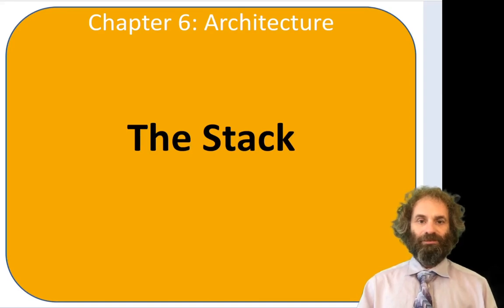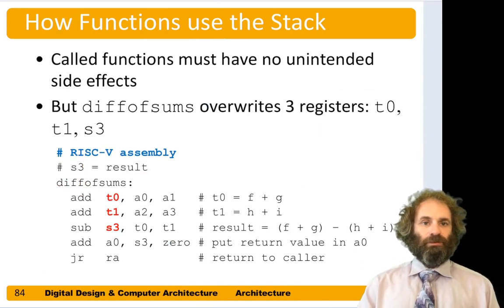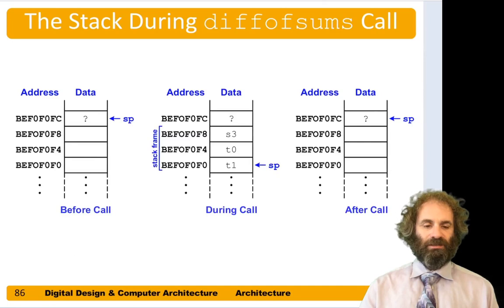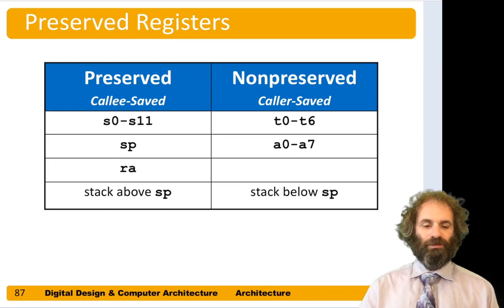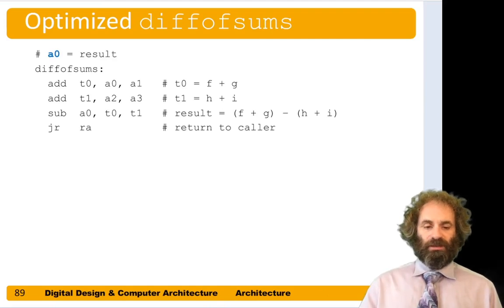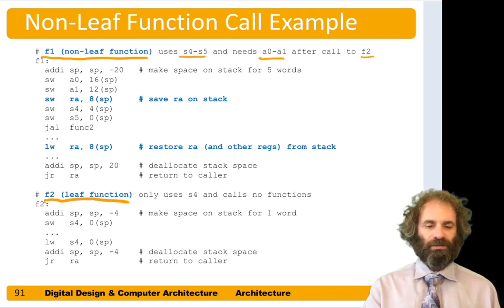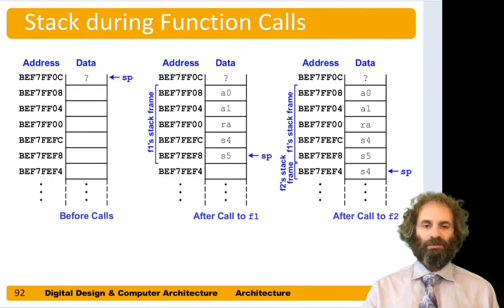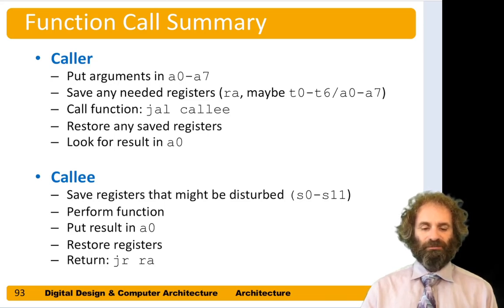DDCA Ch6 - Part 12: The Stack